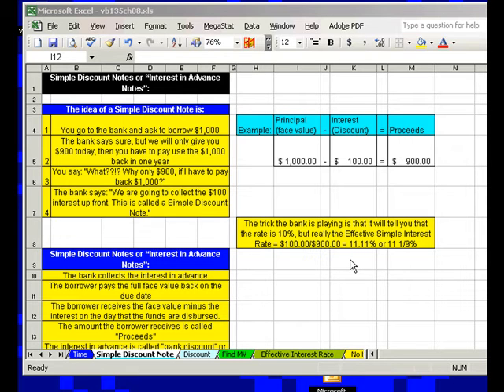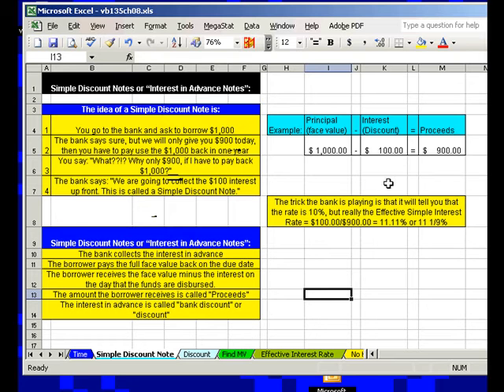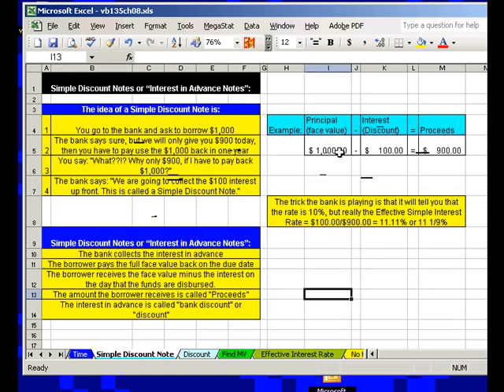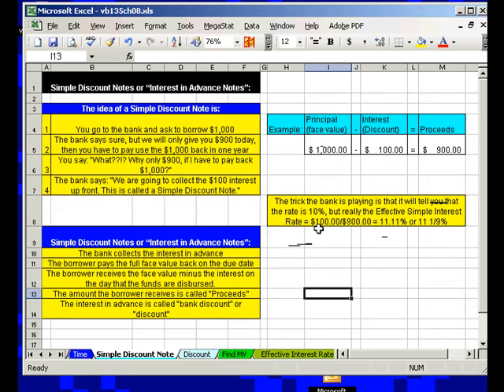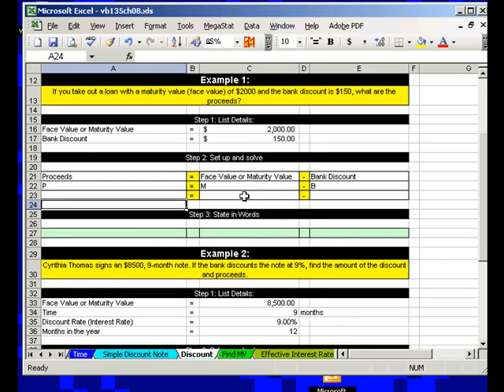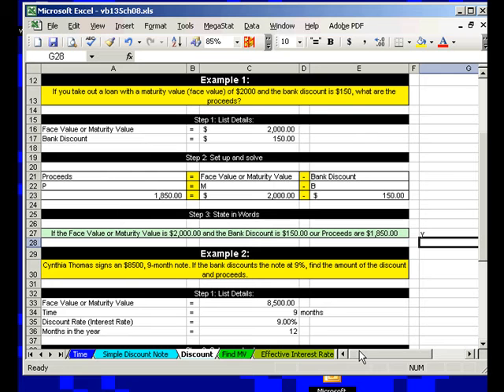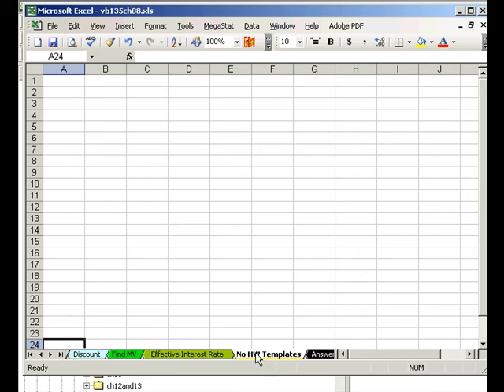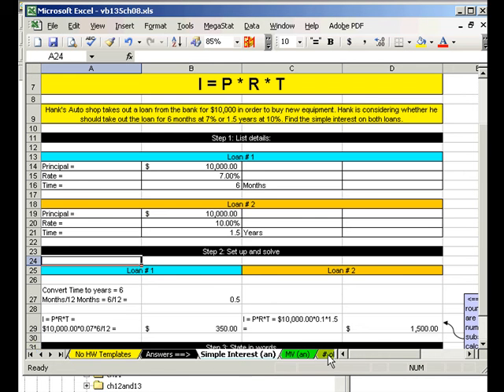Excel Busn Math 55: Simple Interest Discount Note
Learn how to make calculations for:
1.Discount Notes
2.Bank Discount
3.Proceeds
4.Face Value
5.Effective Interest Rate for Simple Interest Discount Note

This is a Highline Community College Business Math Class, Busn 135, taught by Mike Gel excelisfun Girvin